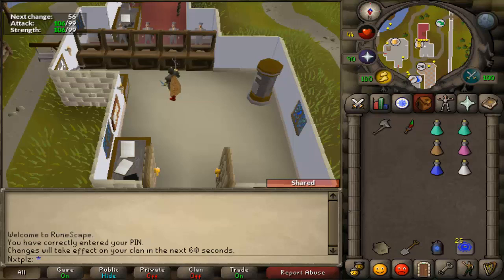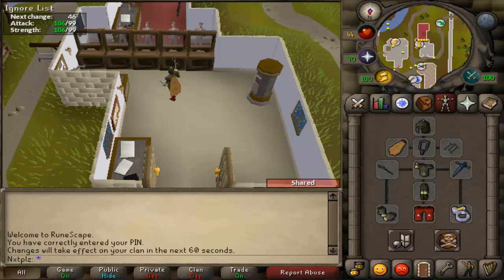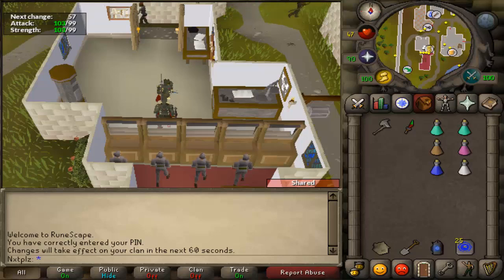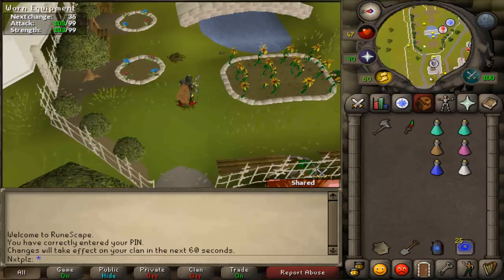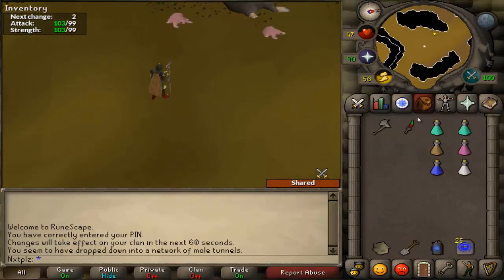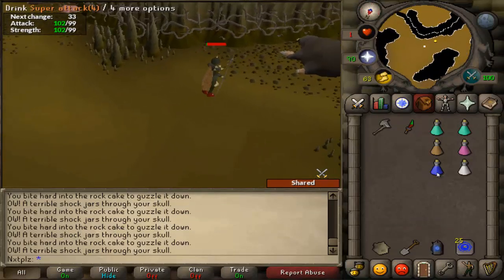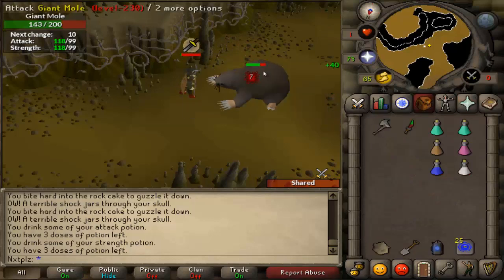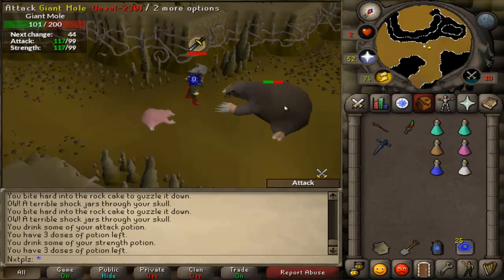Giant Mole Runescape 2007 Guide - High Level - Efficient - Dharok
Map of mole lair at 7:53
Guide ends at 7:53 but there is one thing noted at 9:57
The rest of the video shows the inventory of kills, sped up